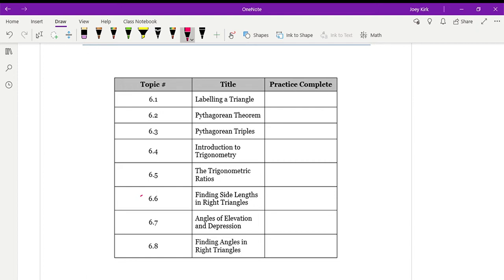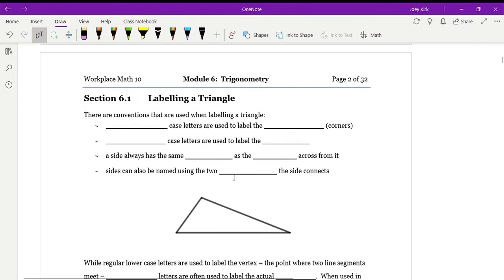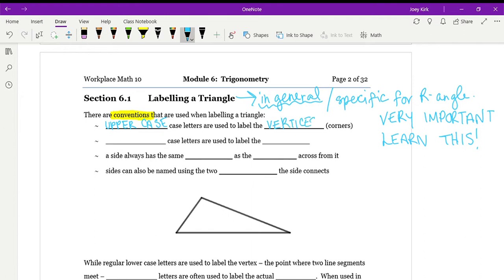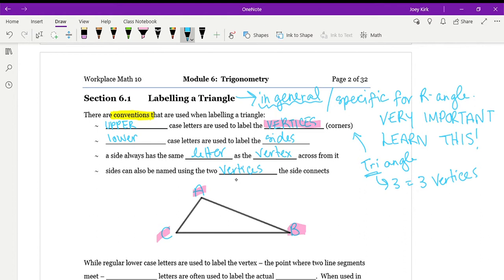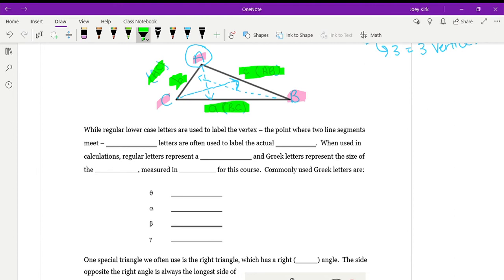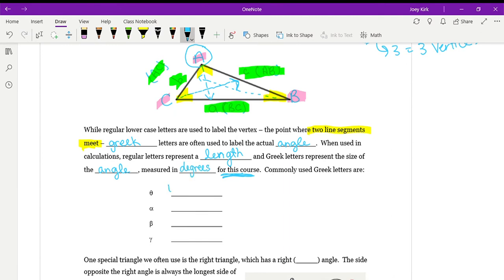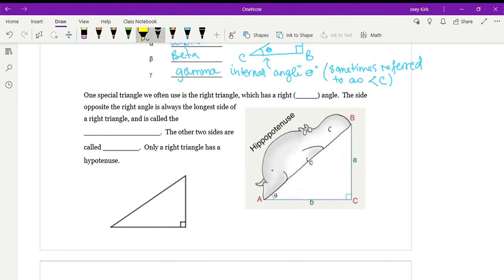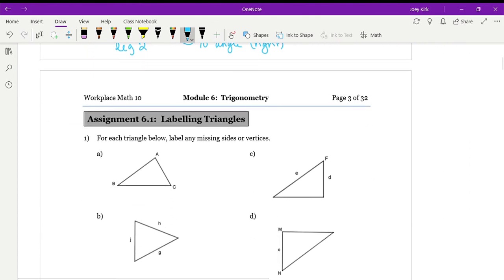WPM 10 Section 6.1 Notes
Labeling a Triangle
Sorry for the two long pauses in this video! My tablet was freezing :)